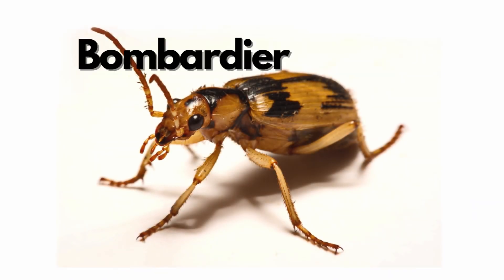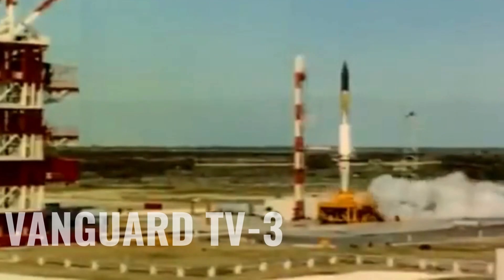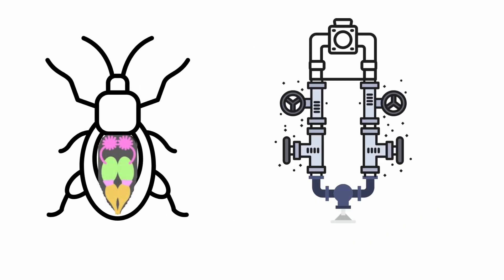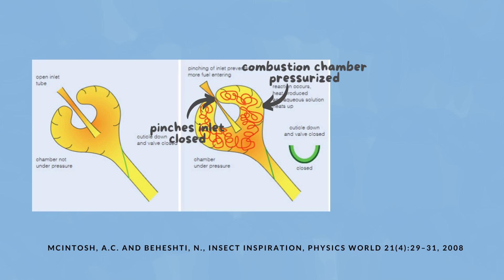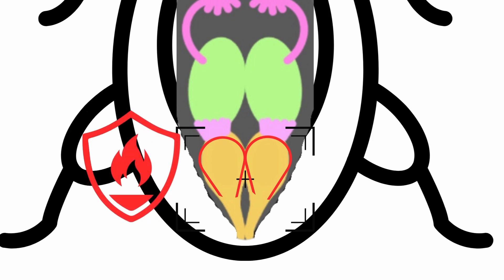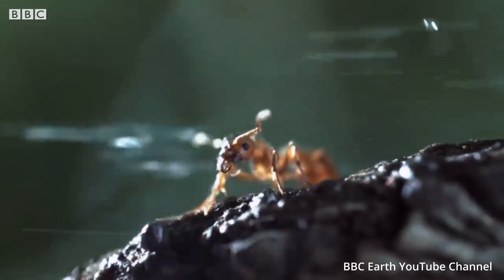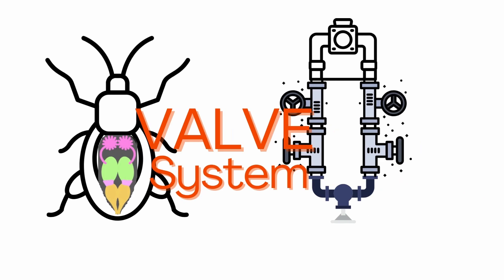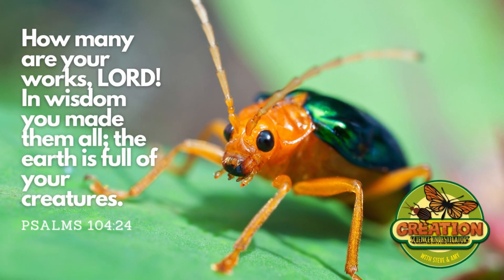Bombardier Beetle - CSI Kid's camp (Week 2)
What does it mean when a bombardier beetle is irreducibly complexity?  And how does this point towards an intelligent creator?

This the week 2 video of our CSI kid's camp.